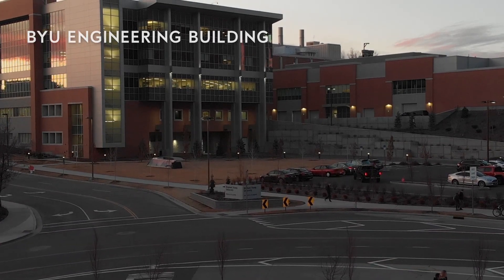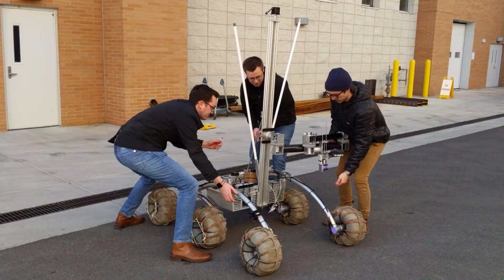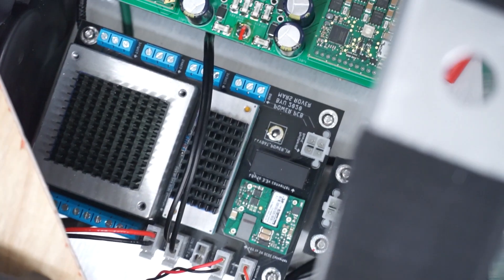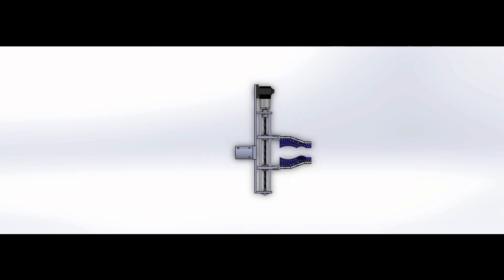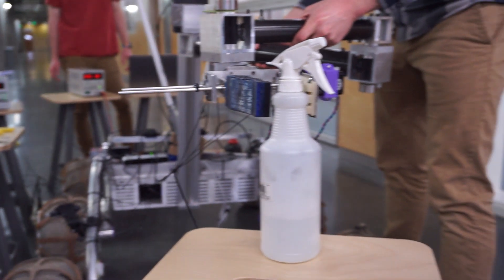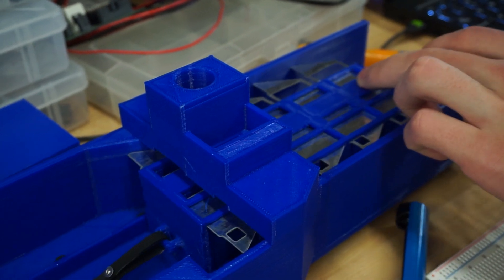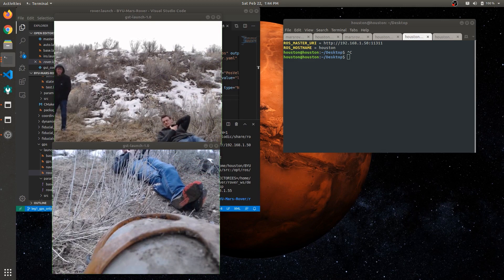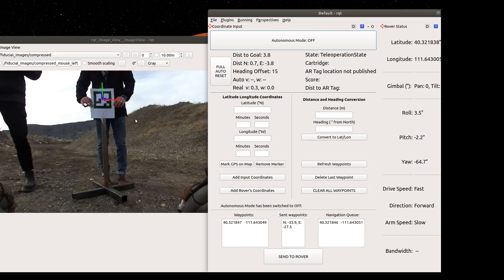BYU Mars Rover - System Acceptance Review Video - URC 2020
BYU Mars Rover System Acceptance Review Video for the University Rover Challenge 2020.